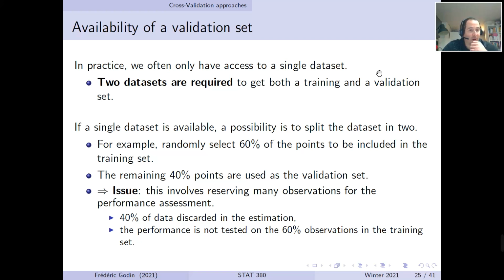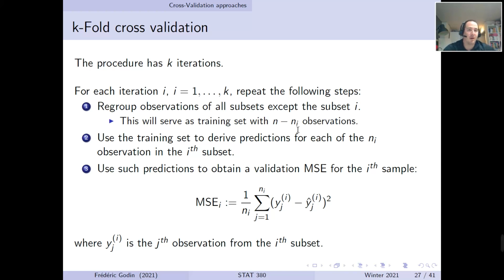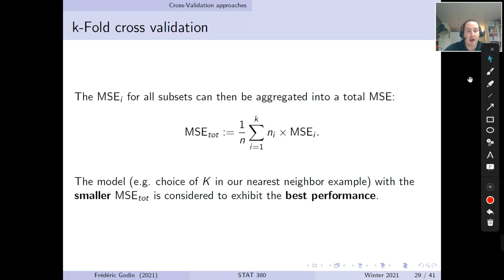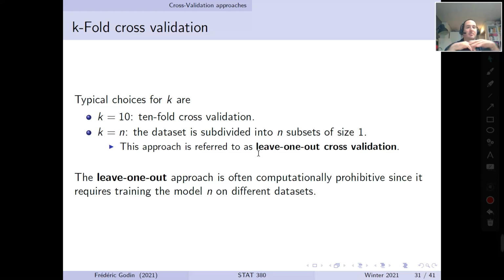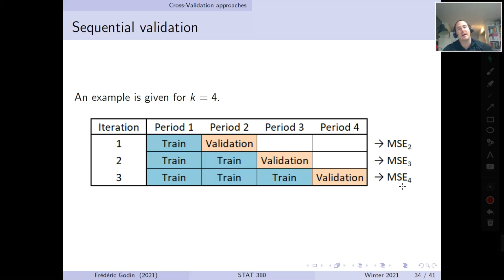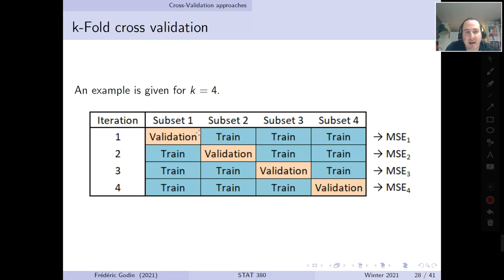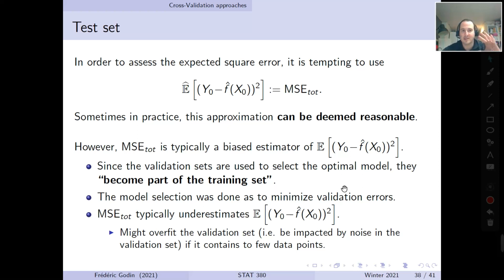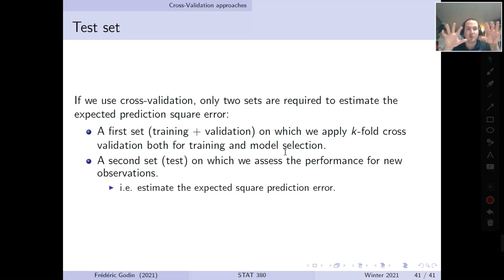SL Chapter 2 Part2 (Cross-validation and sequential validation)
This lecture discusses how to use a single dataset for training and validation (i.e. hyperparameter tuning) through either cross-validation, or sequential validation when the data has a chronological order.